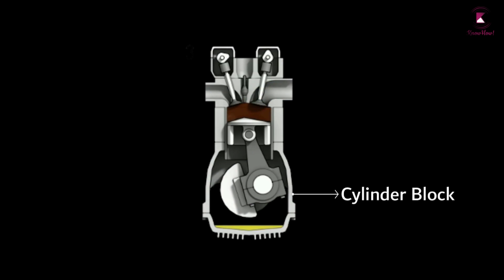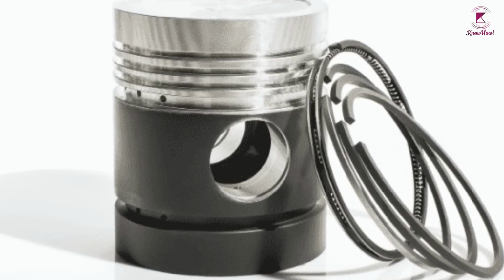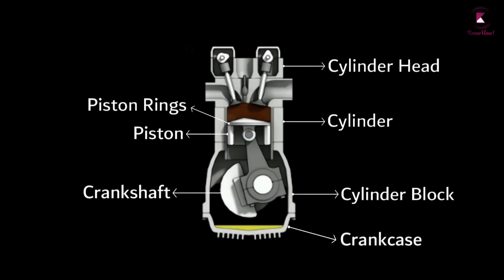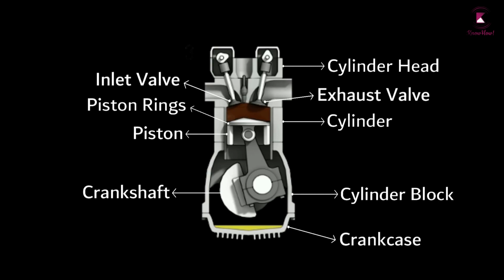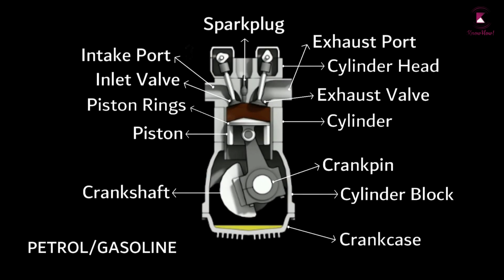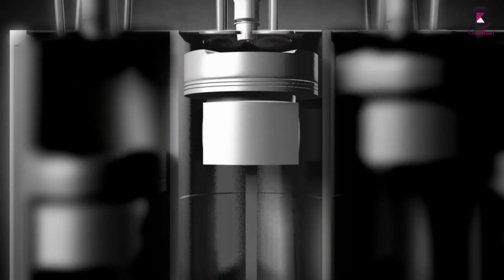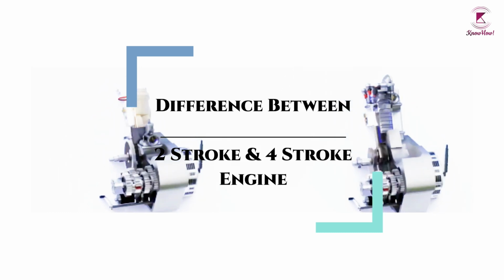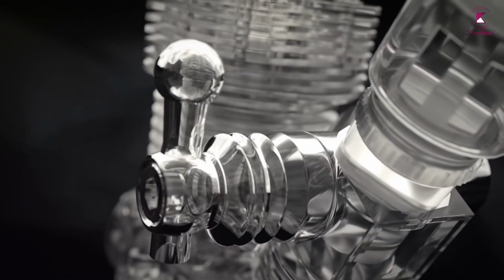2-Stroke vs. 4-Stroke Engines: KnowHowsci's Ultimate Comparison Guide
2 Stroke vs 4 Stroke Engine - How it Works | It's Parts & Working Explained
What Is the Difference between a 2 stroke and 4 stroke engine?
The main difference between a 4-stroke engine and a 2-stroke engine is that a  4-stroke engine goes through four stages, or two complete revolutions, to complete one power stroke, while a 2-stroke engine goes through 2 stages, or one complete revolution, to complete one power stroke. This means a 2-stroke engine can potentially produce twice as much power as a 4-stroke engine and also weigh less.

4-Stroke Engine
Four-stroke engines are fuel-efficient and environmentally-friendly. They operate in four steps:
1. Intake: The intake valve is open, and fuel is drawn in with a downward stroke.
2. Compression: As the piston moves upward, the fuel is compressed.
3. Power: After the fuel is compressed, it is ignited to produce the engine’s power.
4. Exhaust: The exhaust valve opens, and the exhaust gases exit the cylinder.

2-Stroke Engine
A two-stroke engine combines the compression and ignition steps on the upstroke and the power and exhaust steps on the downstroke. This process requires fewer moving parts for easier maintenance, but it does provide less torque.
The two-step process includes:
1. Upstroke (ignition/compression): The piston goes up, air and fuel enter the crankcase. The fuel-air mixture is compressed and ignited.
2. Downstroke (power/exhaust): Once the fuel is ignited, the piston is pushed down, and the exhaust is expelled.